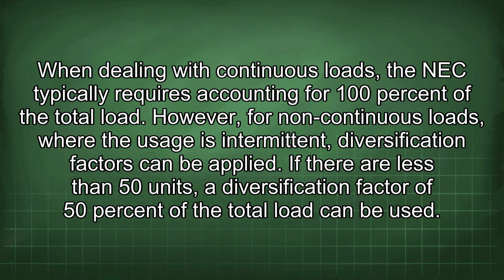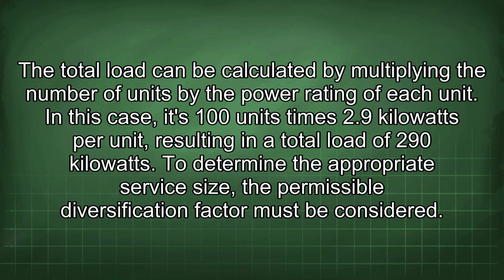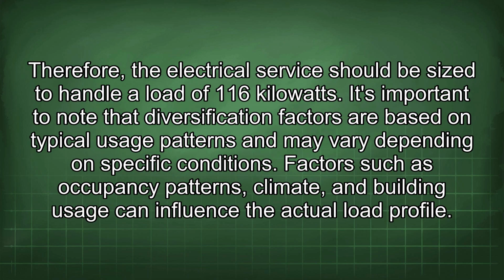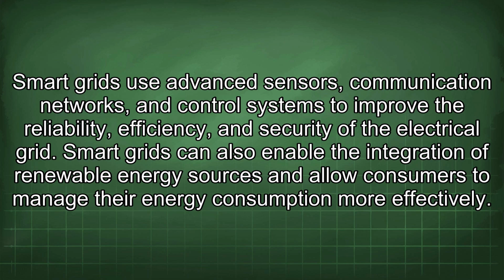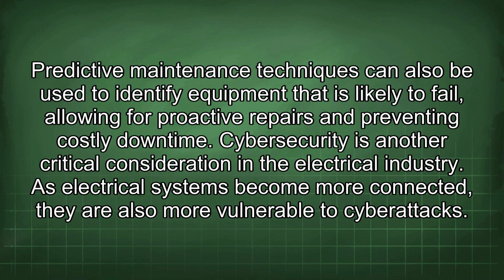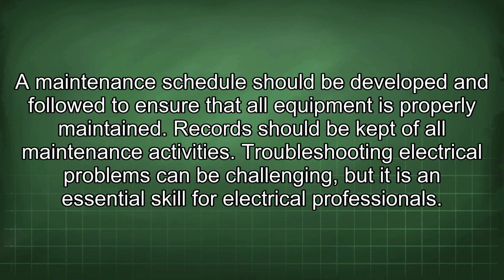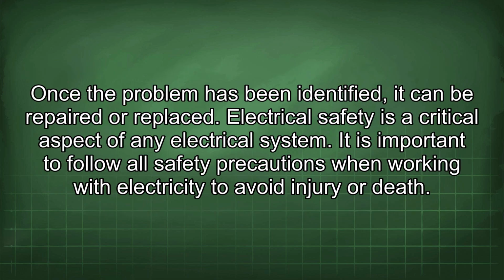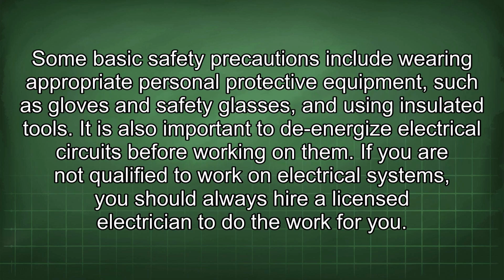PTAC Load Diversification Calculating Service Size for 100 Units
Learn how to calculate the diversified load for sizing an electrical service with 100 PTAC units. We'll cover continuous and non-continuous load calculations and apply the NEC diversification factors. Discover the diversified load calculation for your 290 kilowatts total PTAC load.